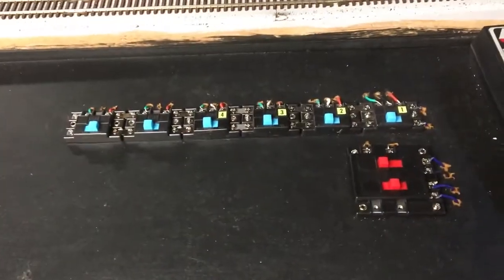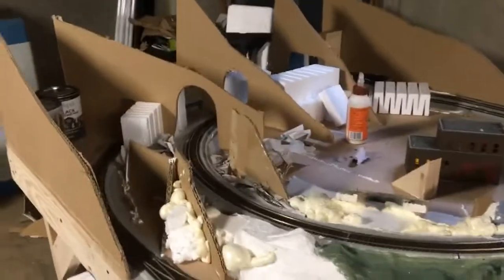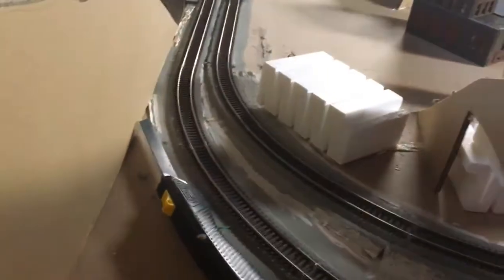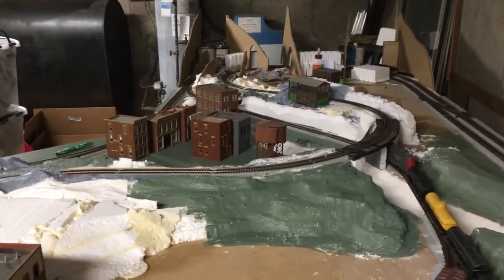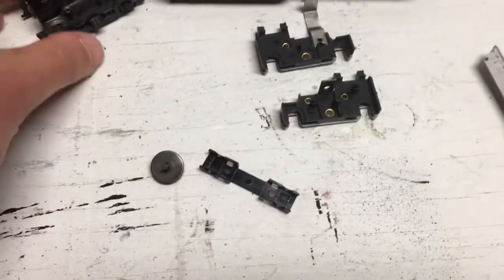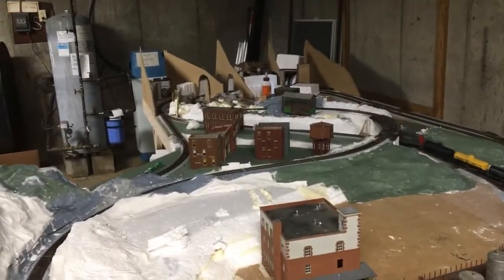3rd Video Anothe update including far hillside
The last recovered update video. Hopefully in the future I will get some more videos up. Honestly been having too much fun working on the layout than making videos about it.